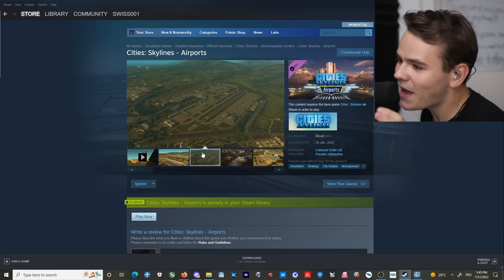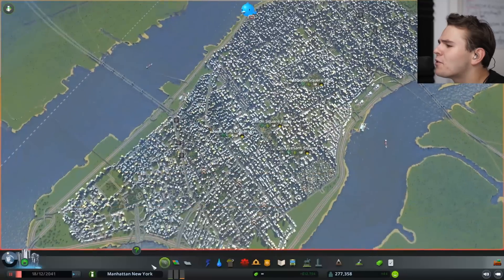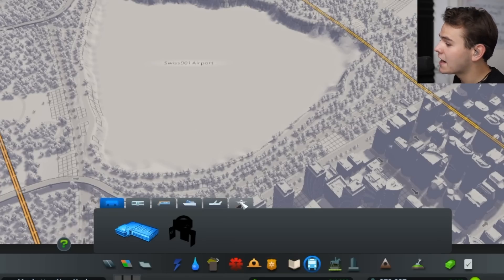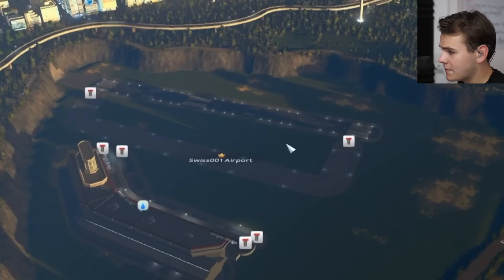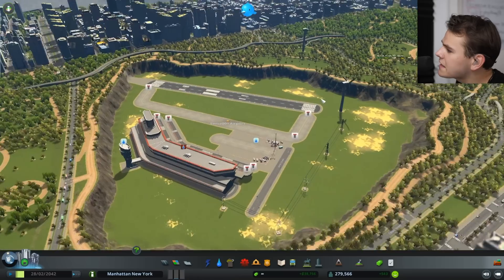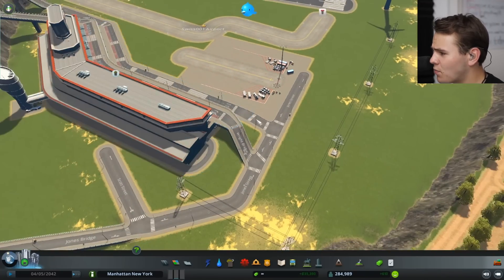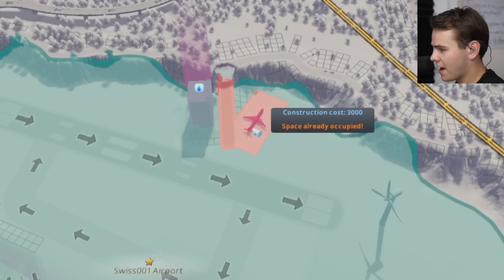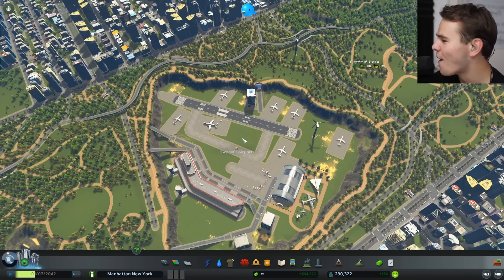I Built THE WORST AIRPORT In Central Park - Cities Skylines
Today's Video: I Built THE WORST AIRPORT In Central Park - Cities Skylines

PC:
16" MacBookPro for editing.

©Swiss001 2021